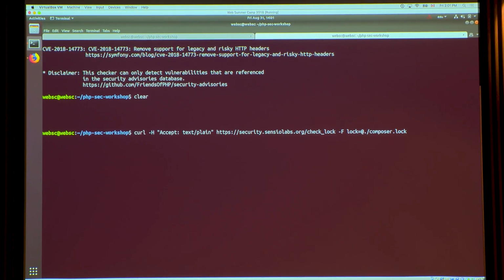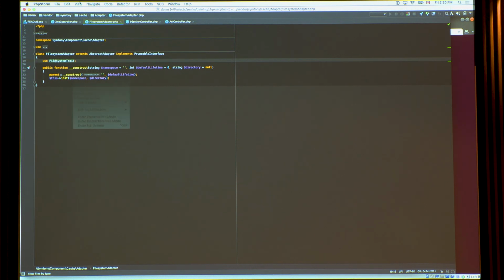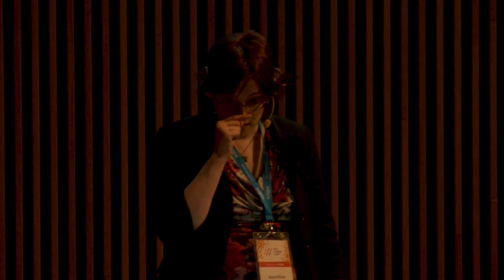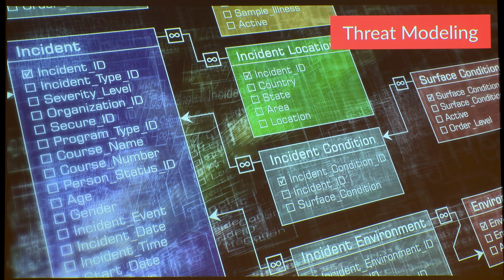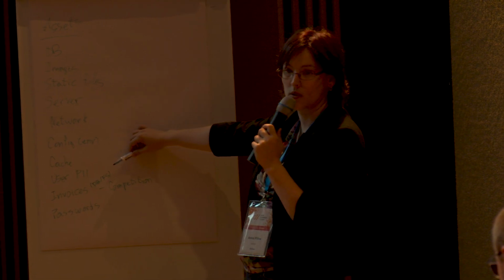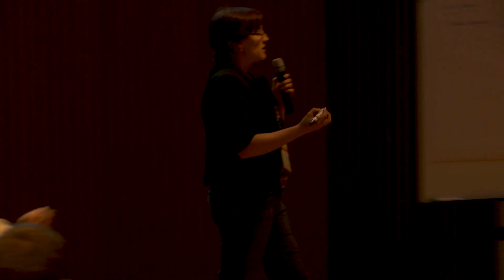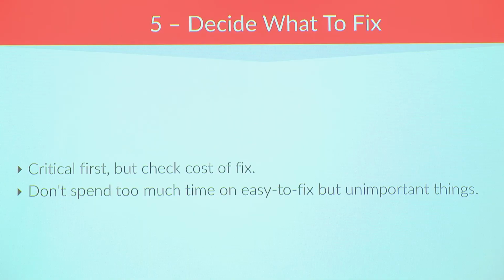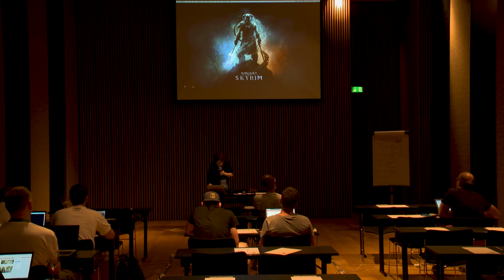Web application security (Part 2), by Anna Filina | Web Summer Camp 2018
Web security is an ever-changing landscape. Protect your infrastructure and your sensitive data with this full-day workshop. You will start with the theory behind application hardening and then go through a multitude of common vulnerabilities, along with concrete examples and solution in PHP. You will finish with an interactive risk assessment session.